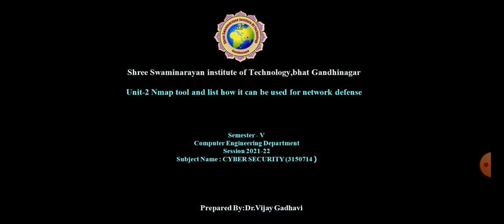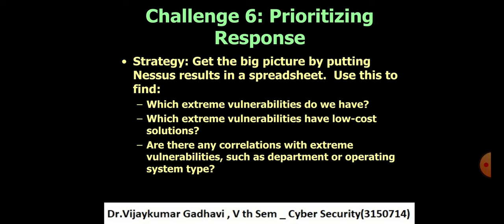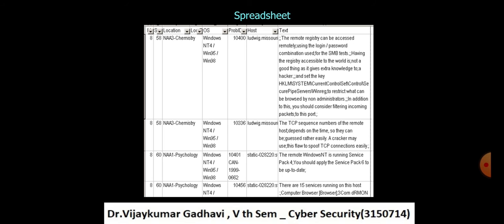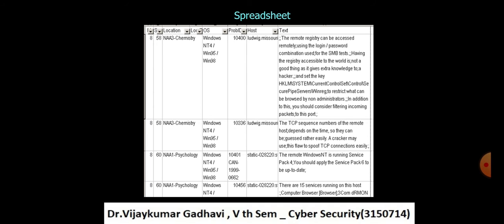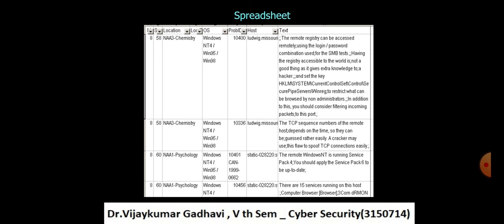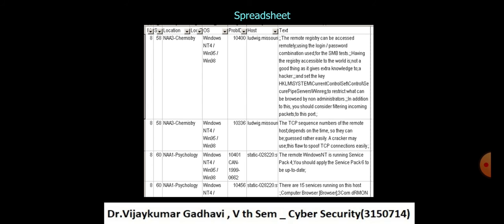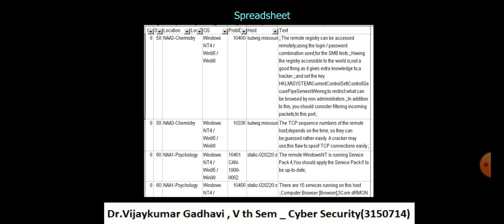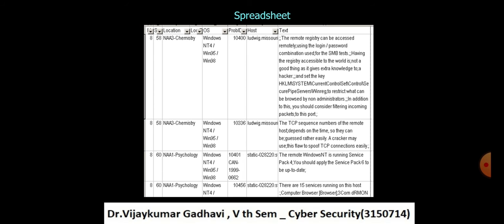11 CS UNIT2 L5 Dr.Vijaykumar B Gadhavi